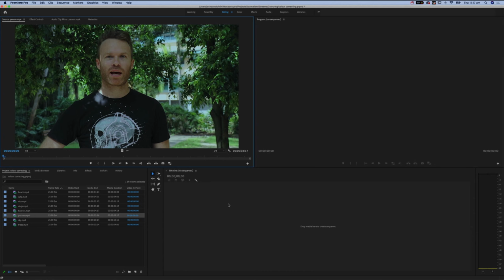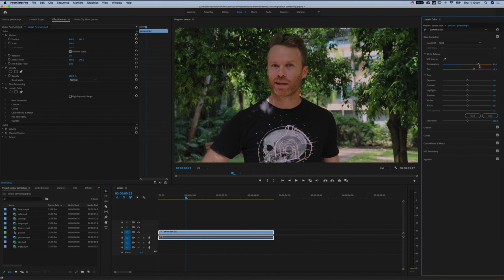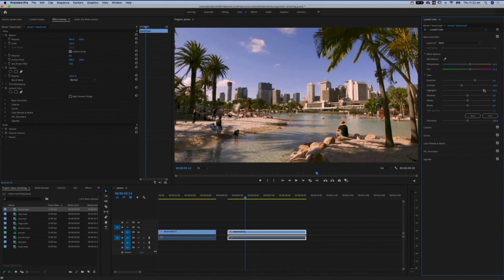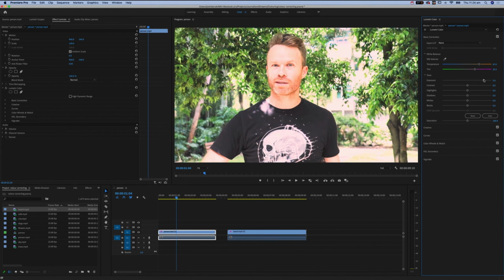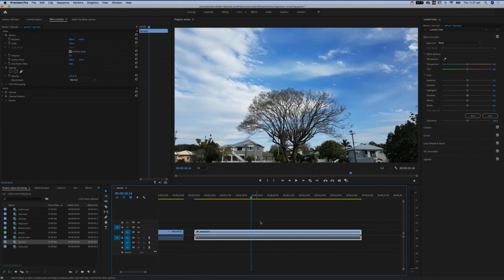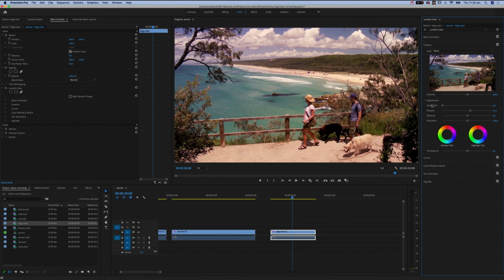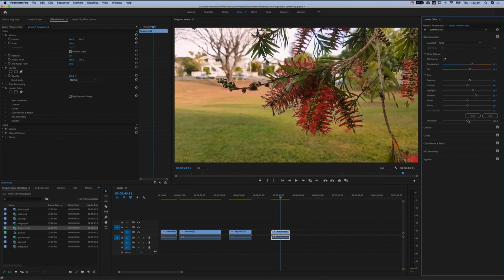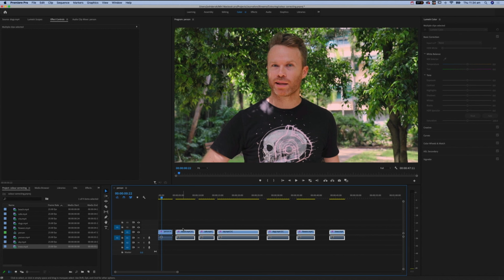Colour correcting - MaPS QUICK STREAM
Follow our quick stream to find out some easy ways to change the look of your footage, including brightening, colour temperature and contrast.

Grab the files here if you'd like to try it out yourself!